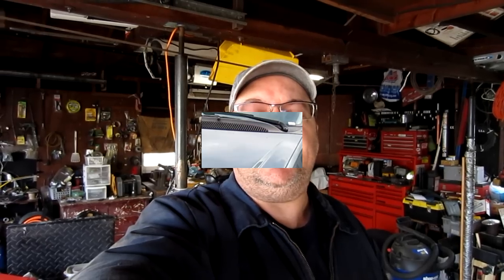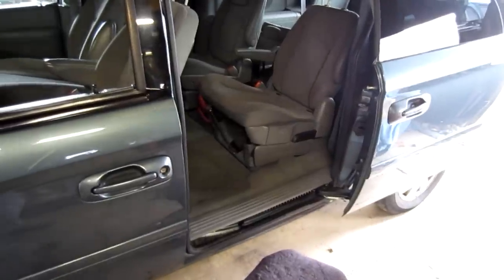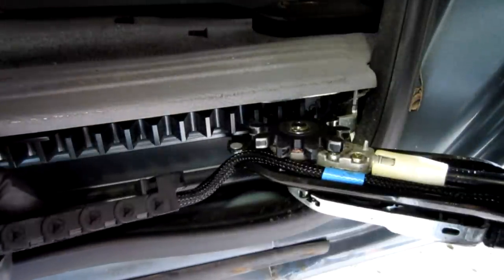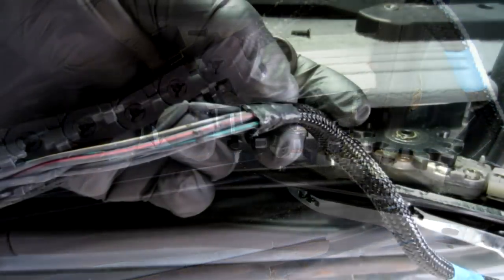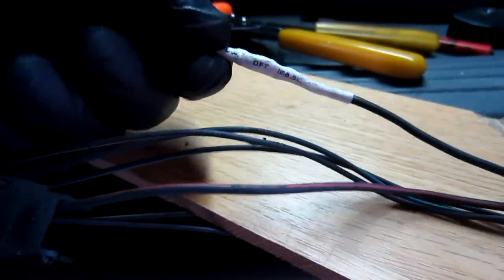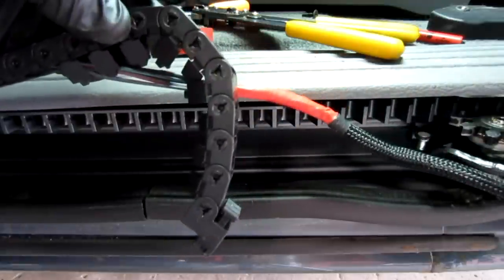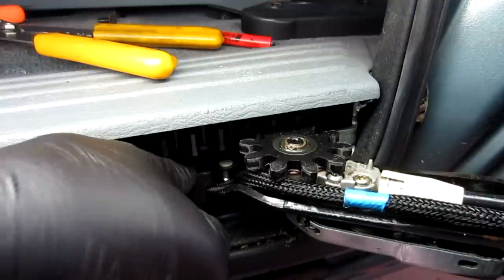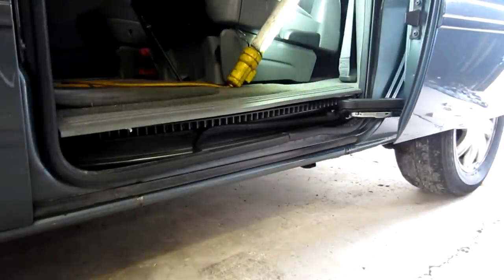Caravan power sliding door Repair EASY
In this video I'm showing you the process that's needed to repair a power sliding
door on a 2007 Dodge Grand Caravan SXT. This repair covers quite a few years such as 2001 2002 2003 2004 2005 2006, it also covers quite a few different models of minivans such as the Town and Country and the standard caravan. This repair is for when you have symptoms of the door on the side of the van passenger door that is only opening a few inches when you push your key fob to open the door or when you push the designated button on the overhead console inside the van. Although your power motor for the door may have quit working it's more likely that the wiring going to the motor under the running board for the rear passengers has broken and the wiring needs repaired. This is an easy simple repair and can be done with very limited tools and experience I will try to show you step by step what's needed so you can get your power sliding door to work the way it use to.